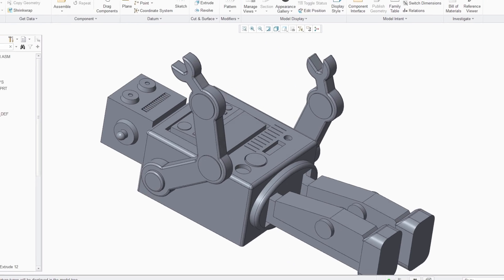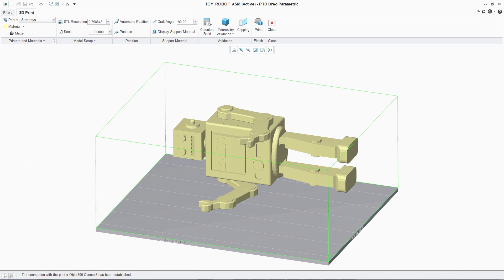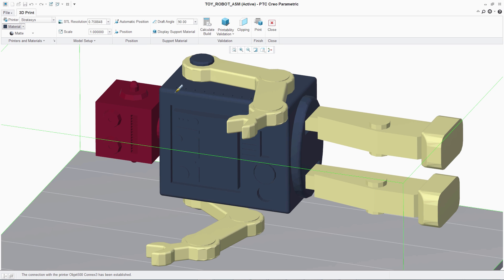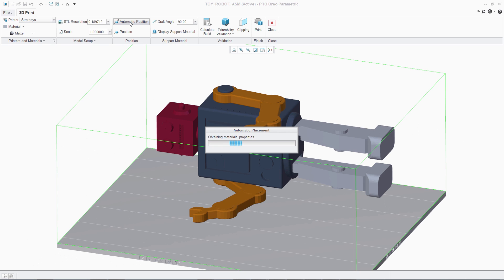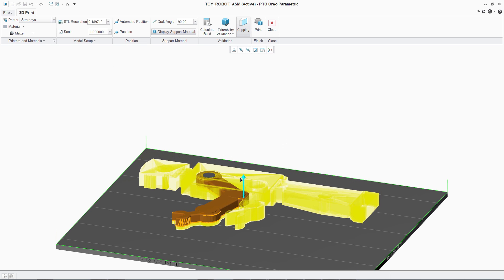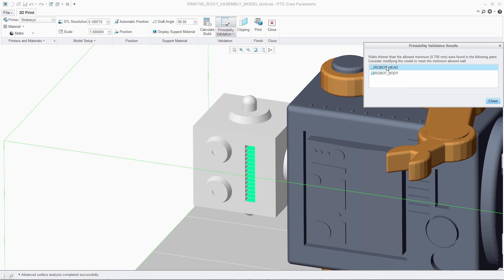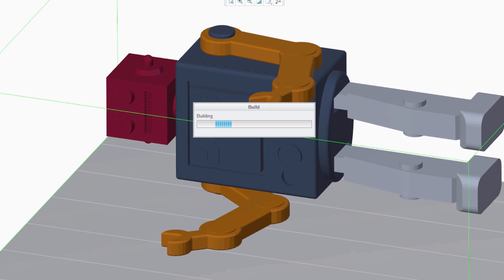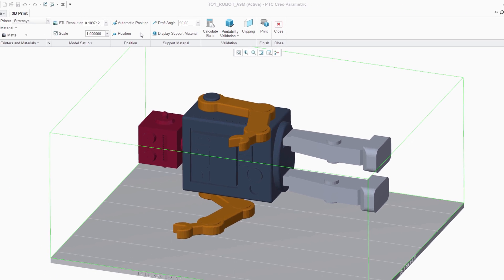Design for Additive Manufacturing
See how PTC Creo supports Design for Additive Manufacturing with a dedicated environment for preparing and checking models before sending them for 3D printing.